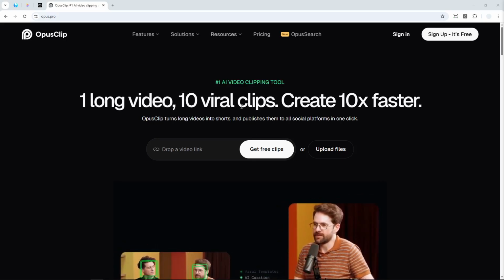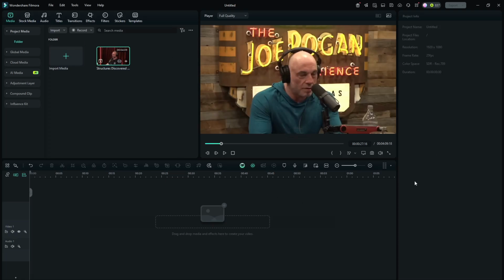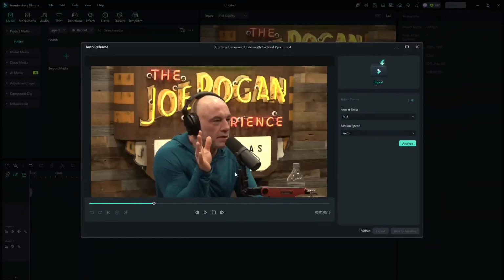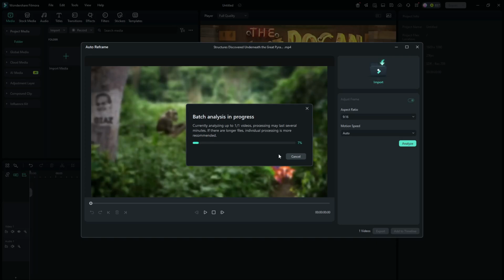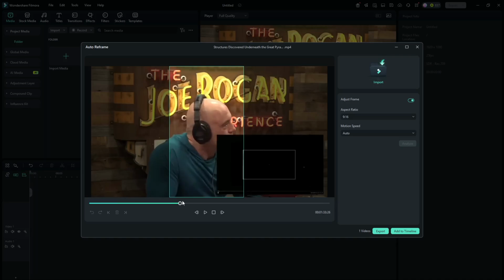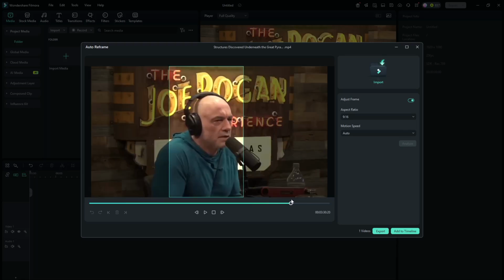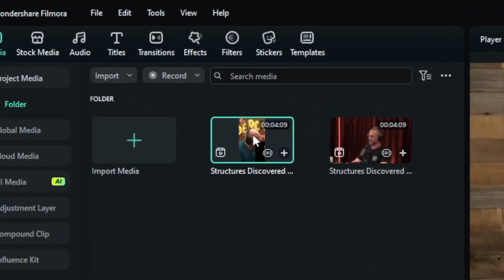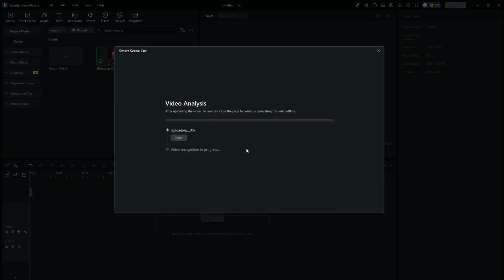How to Convert Long Videos into Viral Clips Using Filmora AI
👉 You can convert a long boring video, podcast, or even interview into short viral clips that could be uploaded to TikTok, Instagram Reels, or YouTube Shorts, and all can be done using Filmora AI.

00:00